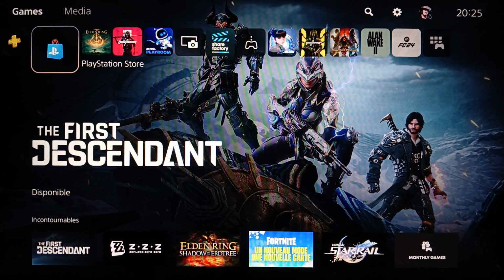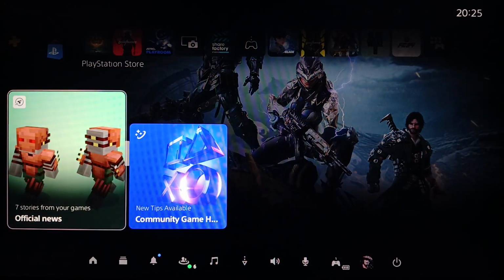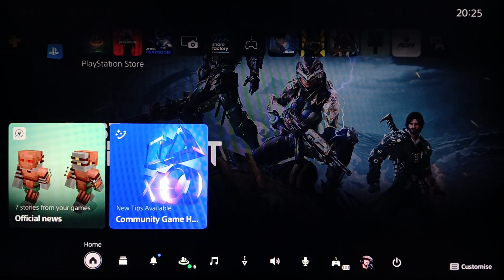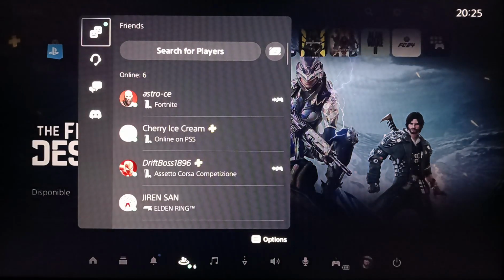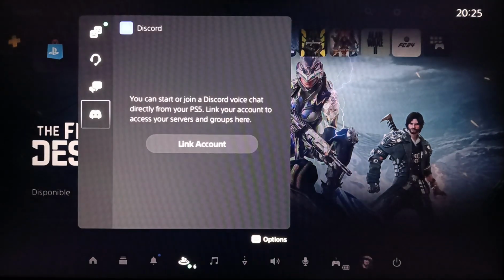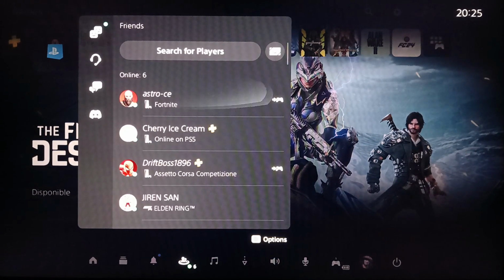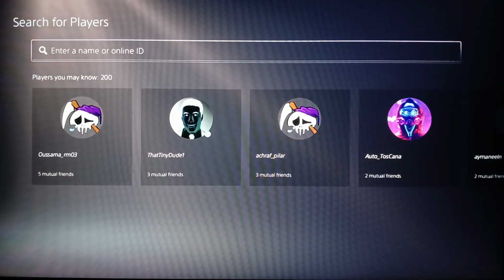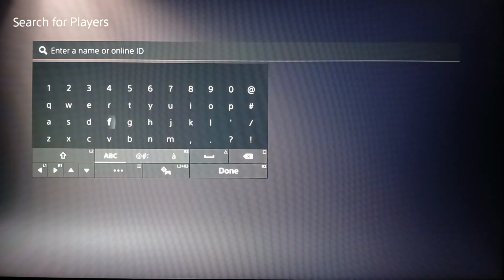How To Add People On PlayStation 5 Tutorial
Today we talk about add people on playstation 5,ps5,how to add people on playstation 5,playstation 5